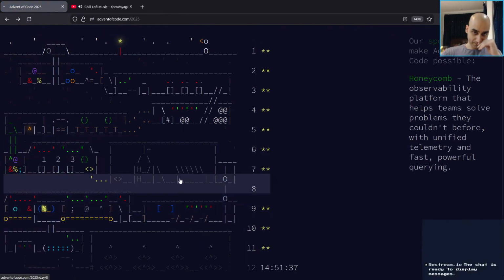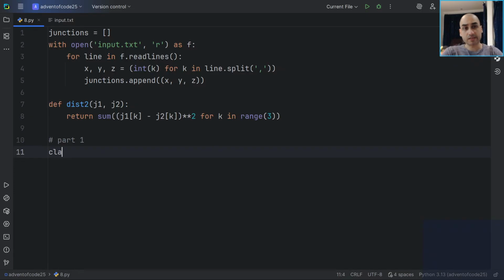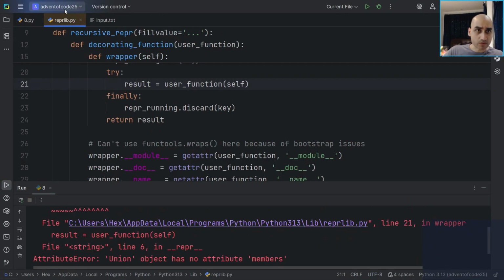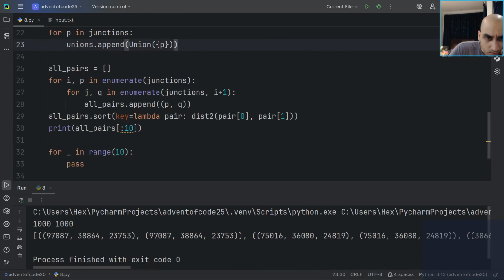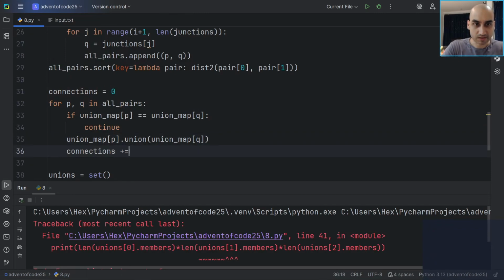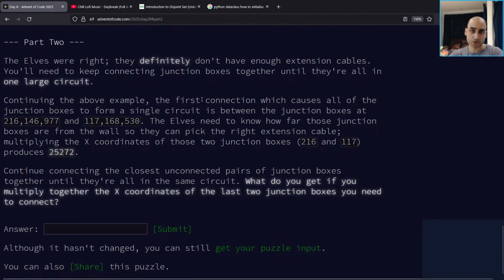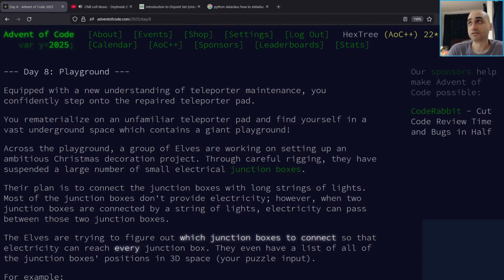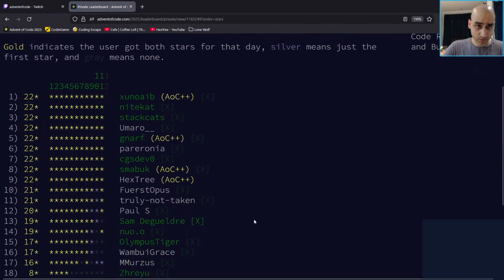Advent of Code 2025 (Python) - day 8